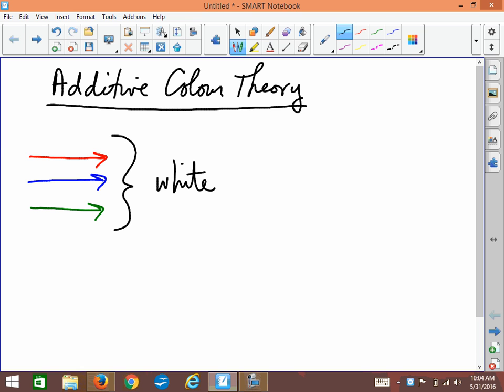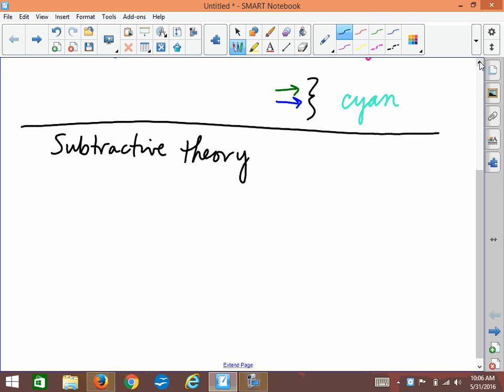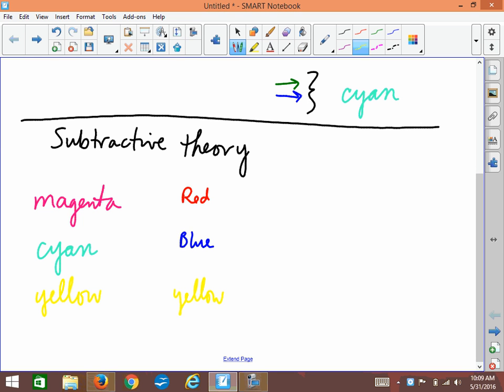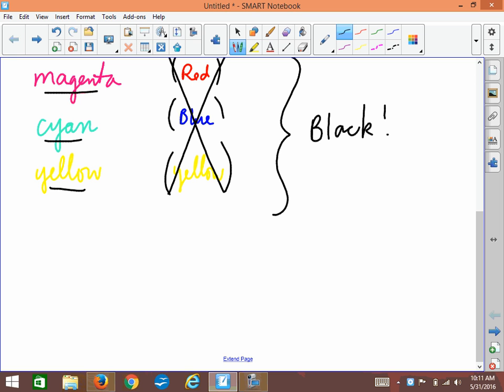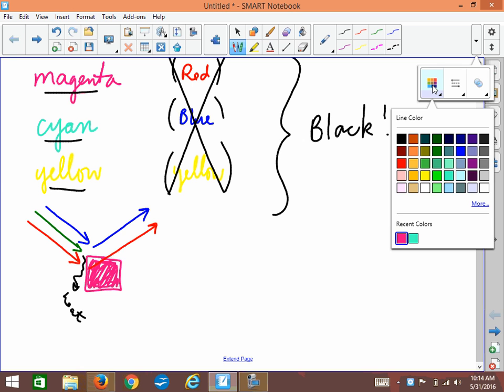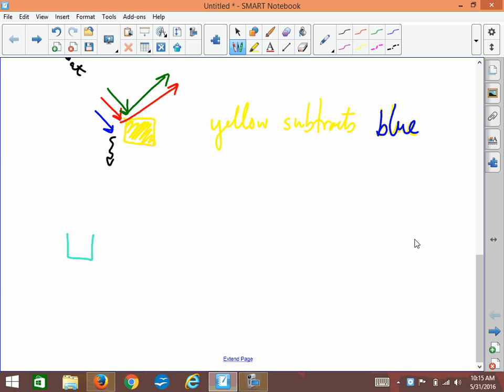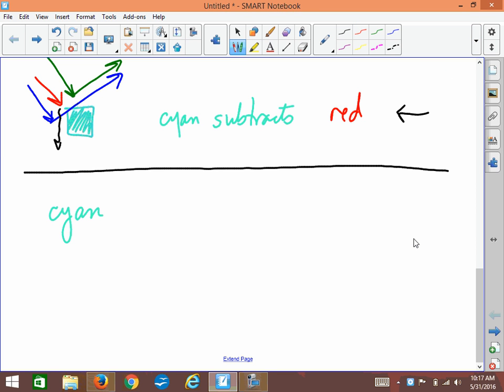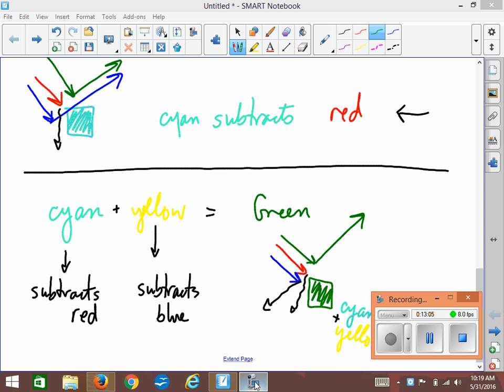Subtractive Colour Theory